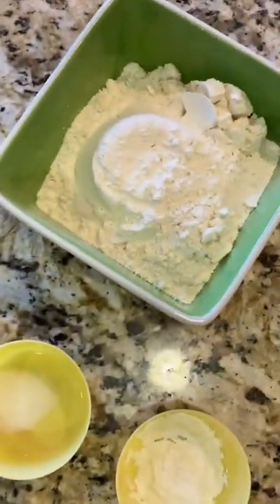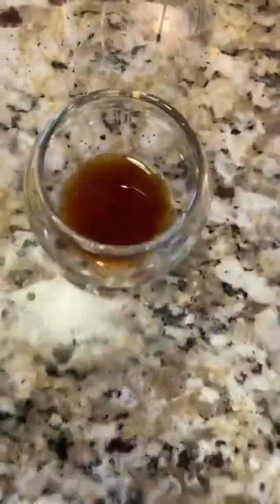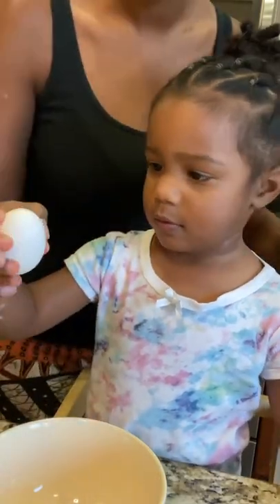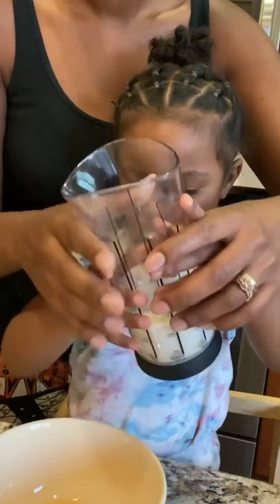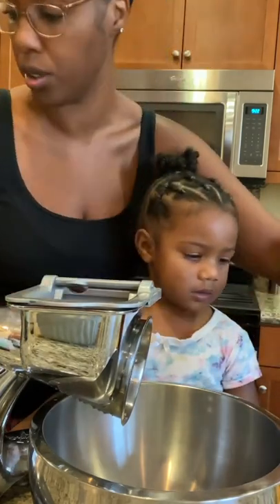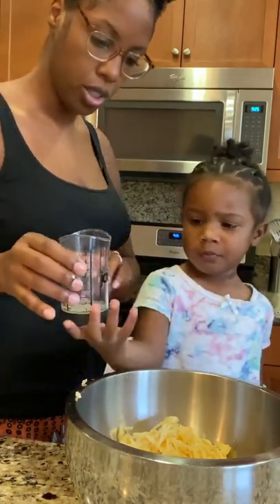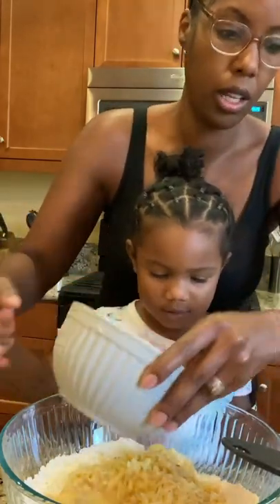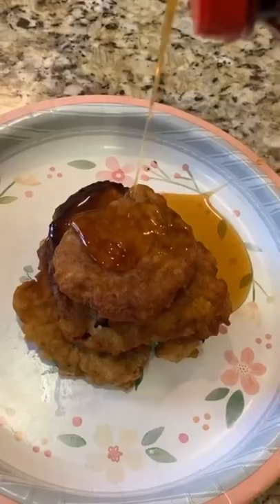Apple Fritters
Fun lazy day brunch 🍳🥞 recipe! Serve with tons of maple syrup and lots of giggles.